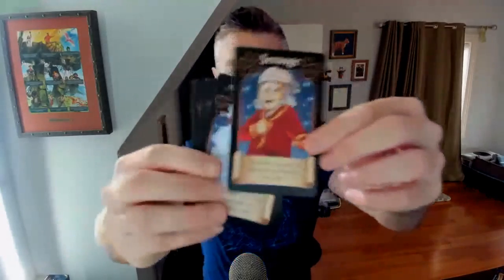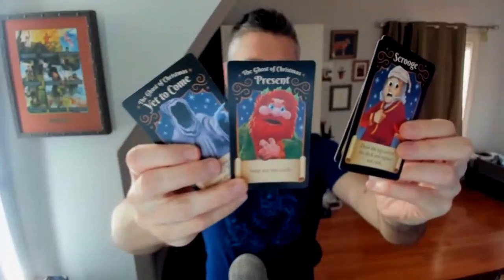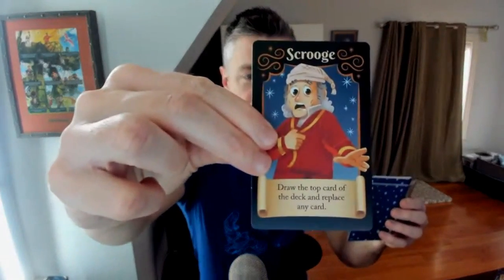The Muppet Christmas Carol Spirit of Giving Game: My Favorite Mechanism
Jamey discusses his favorite mechanism in the set-collection, gift-giving game, The Muppet Christmas Carol.